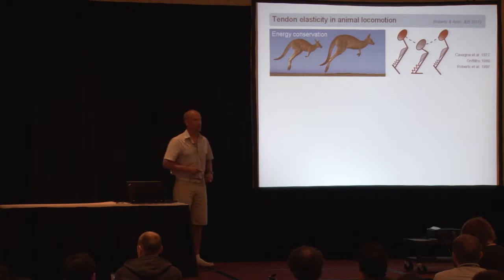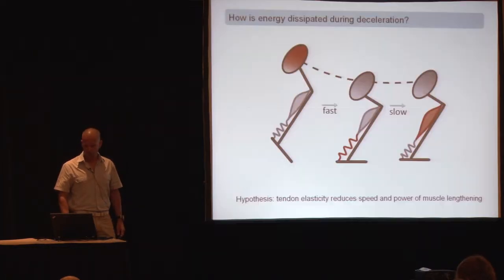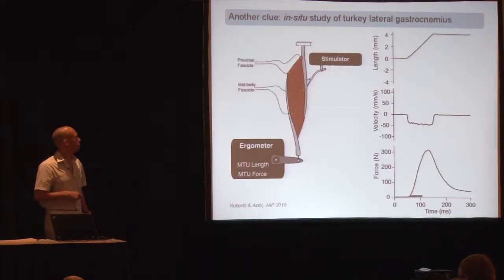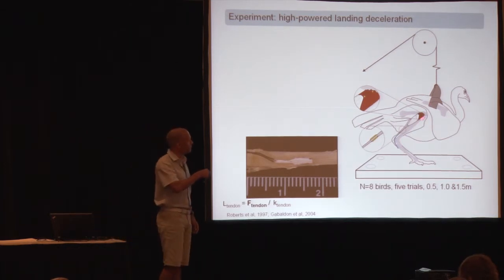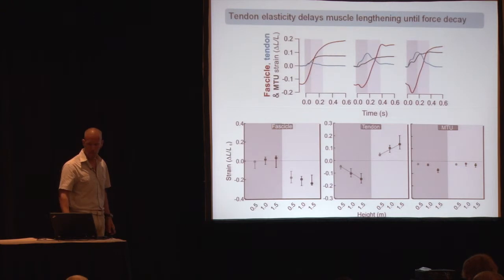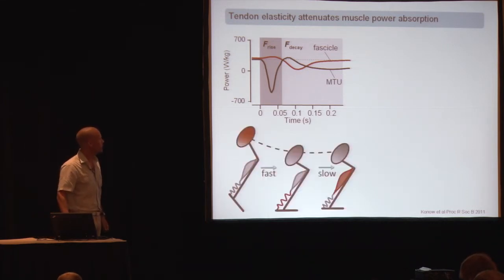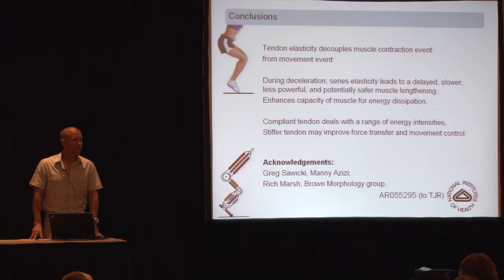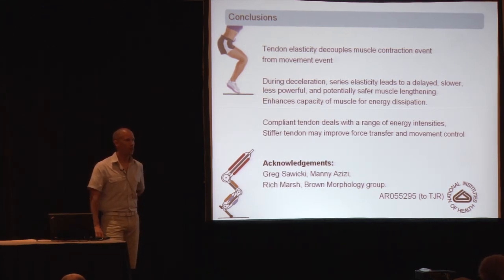Series elastic compliance protects actuators during high-powered deceleration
Authors: Nocolai Konow, Tom Roberts

Title: Series elastic compliance protects actuators during high-powered deceleration